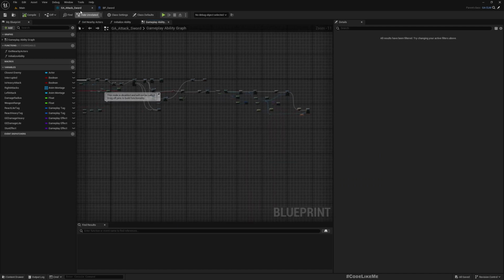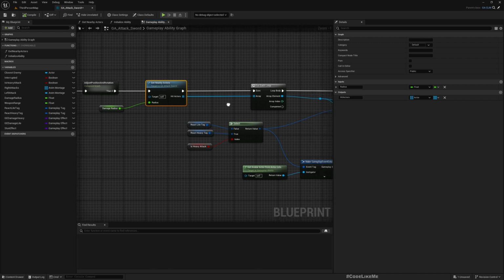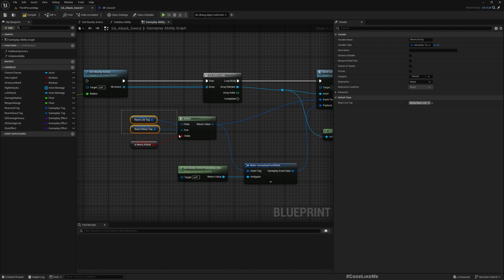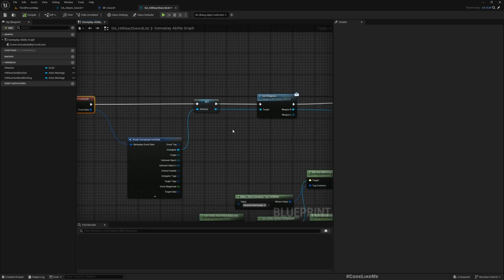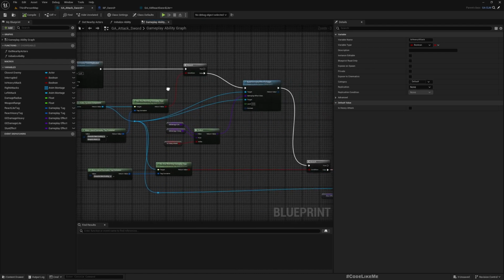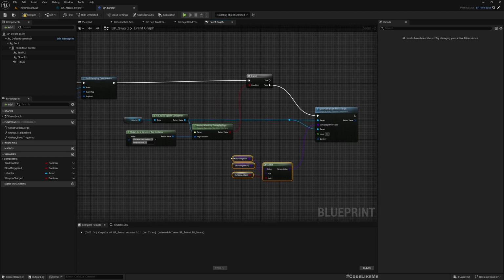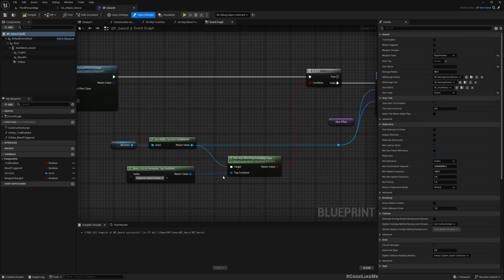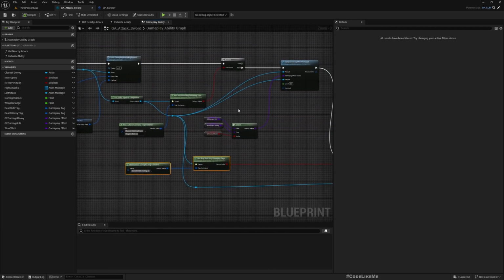Unreal Engine 5 - Melee Combat - Hitbox Triggered Damage Ability - Action RPG #139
This is the 139th episode of the new tutorial series on Action RPG game using Gameplay Ability System. Here we are going to trigger damage abilities on enemies that we hit with the sword through hitbox collisions. Here, we will identify the attack contact point and determine the character we are attacking and trigger damage gameplay ability and stun ability accordingly.
Earlier we had used  a distance based method to trigger damages, but I hope to get more accurate damaging following this method.